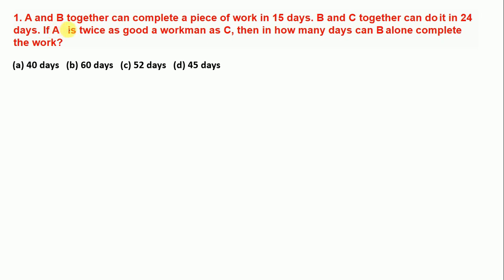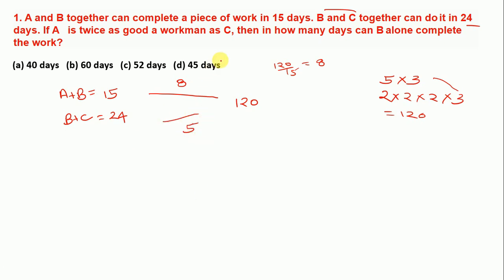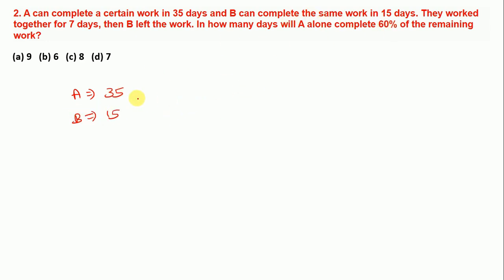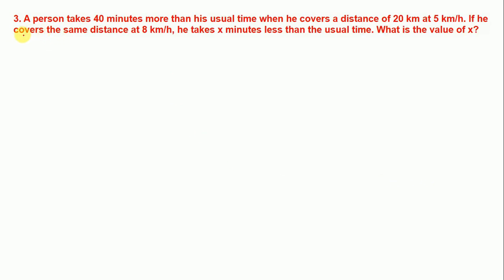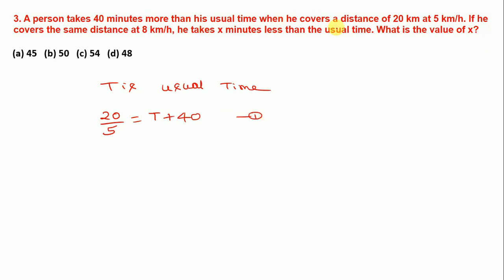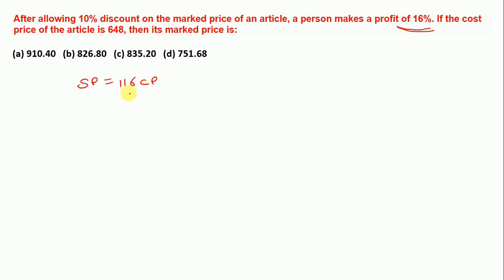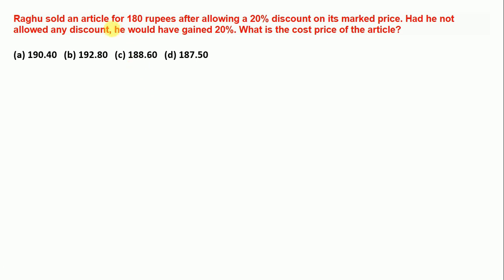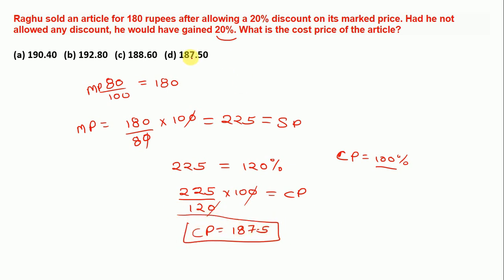Aptitude Problems for DCA Sep 2021 | DCA Preparation 2021 | Part 03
Aptitude problems for DCA Sep 2021
dca preparation video
dca2021